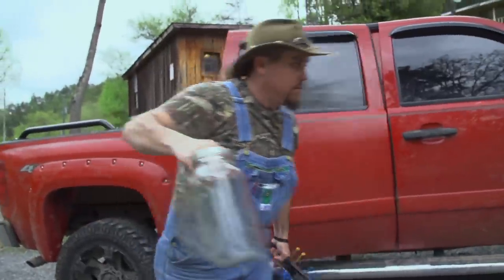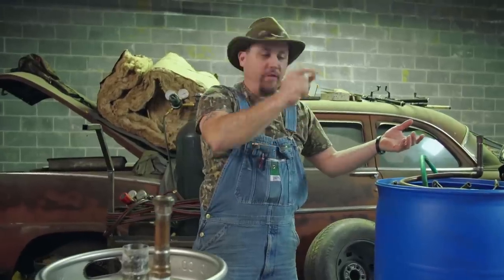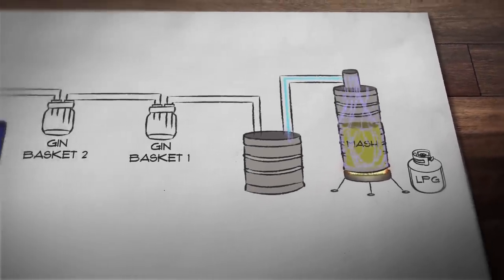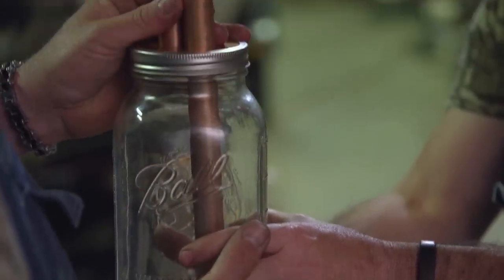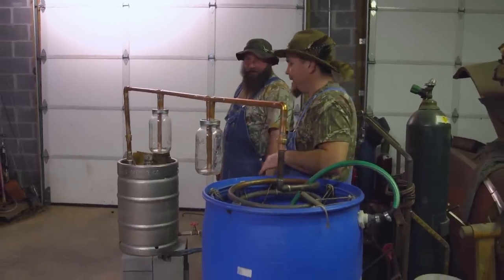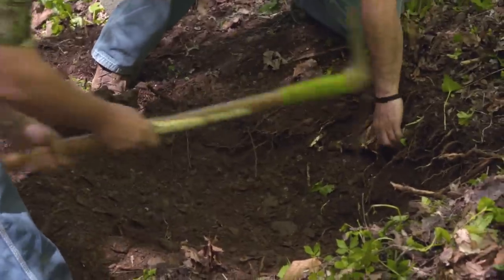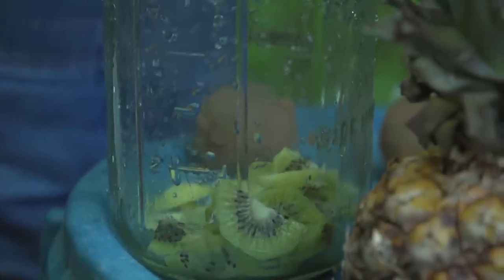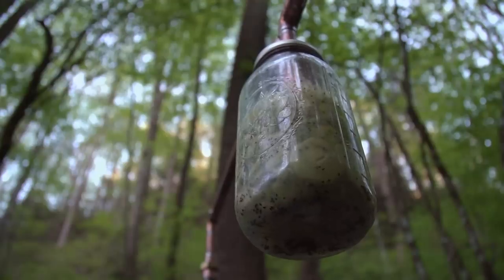Mike & Daniel Test Their New Moonshine Still | Moonshiners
In need of making as much money as possible to pay off their debts, Mike and Daniel gamble on a new technique to make high quality moonshine.